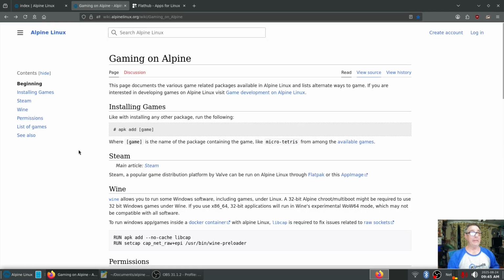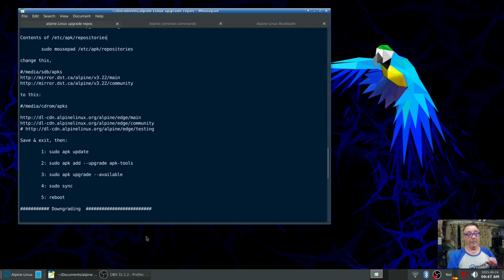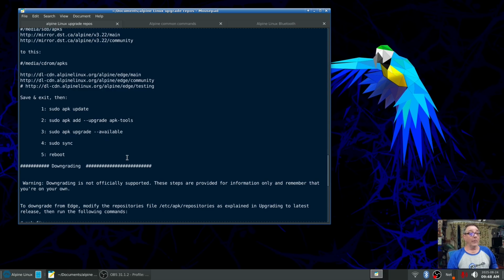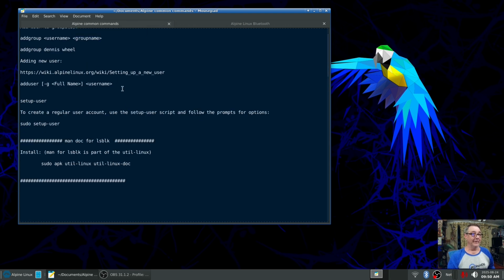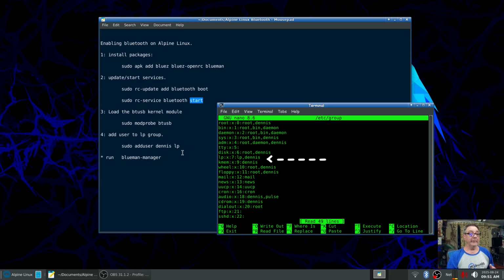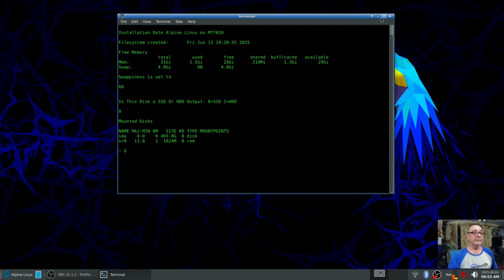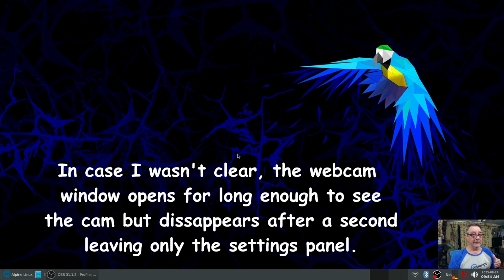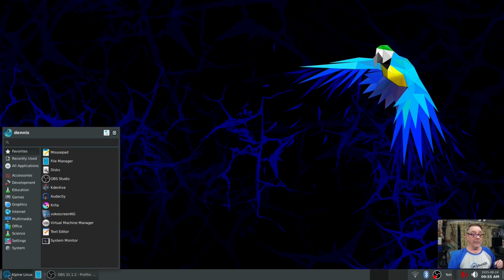Alpine Linux Living In The Edge Branch & Loving It!!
The notes I used:

1:  Contents of /etc/apk/repositories

 sudo editor /etc/apk/repositories

Changed this,

to this:

#/media/cdrom/apks

Save & exit, then:

 1: sudo apk update

 2: sudo apk add --upgrade apk-tools

 3: sudo apk upgrade --available

 4: sudo sync

 5: reboot

flatpak repo needed to be added back. flatpaks that are installed work, but didn't update.

2: Enabling bluetooth on Alpine Linux.

1: install packages:

 sudo apk add bluez bluez-openrc blueman

2: update/start services.

 sudo rc-update add bluetooth boot

 sudo rc-service bluetooth start

3: Load the btusb kernel module

 sudo modprobe btusb

4: add user to lp group.

 sudo adduser dennis lp

* run  blueman-manager

useful commands

3: Add user to groups(s):

addgroup username groupname

addgroup dennis wheel

adduser [-g Full Name] username

To create a regular user account, use the setup-user script and follow the prompts for options:

sudo setup-user

man doc for lsblk

Install: (lsblk is part of the util-linux)

 sudo apk add util-linux util-linux-doc

I have only good to report on Alpine. Not all software will be available. Most everything I use is available. Even msfonts. I have totally enjoyed 99.9% of this journey. The .1% is me being pessimistic.

Archin' On!